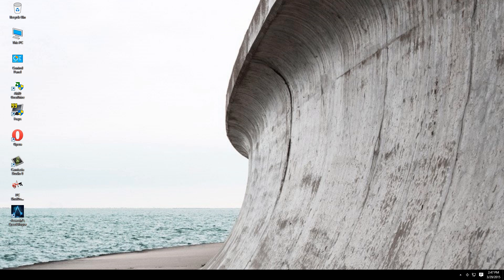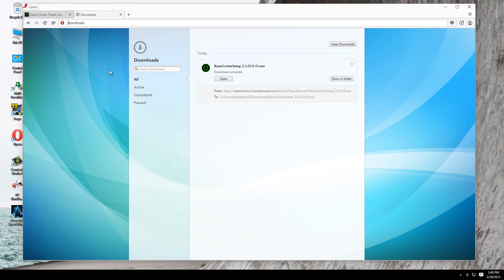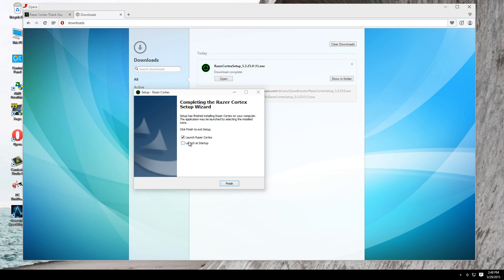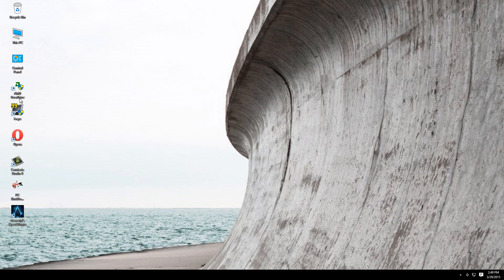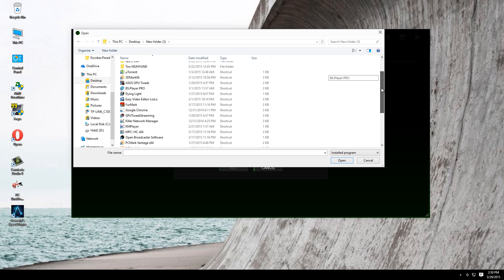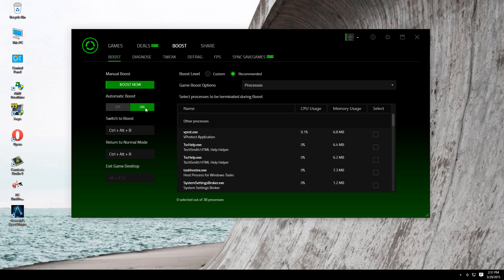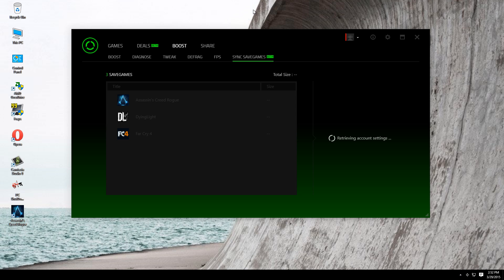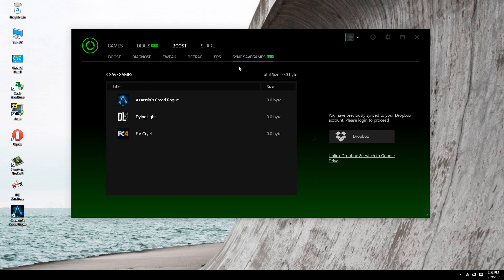How to increase FPS in games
A short tutorial about how to increase your in-game FPS and performance.